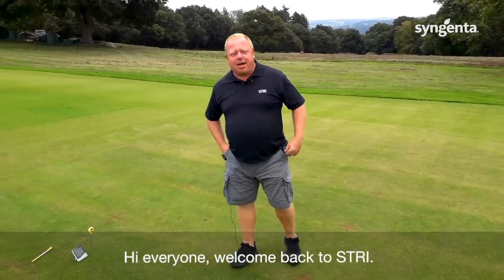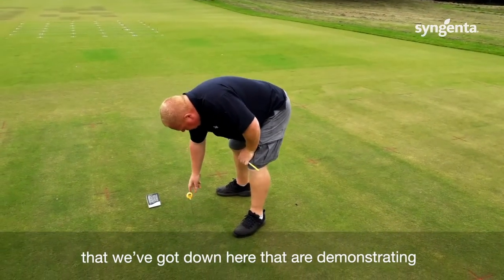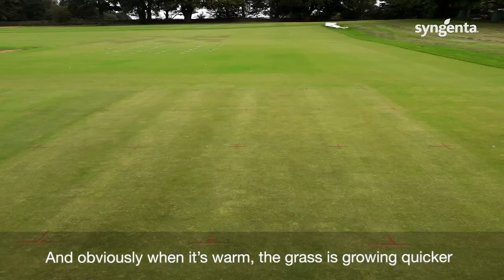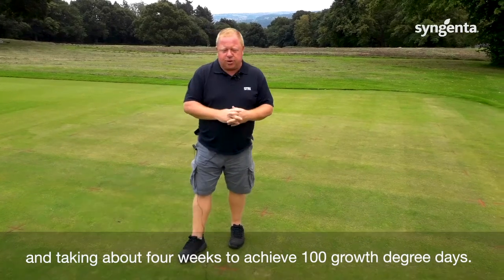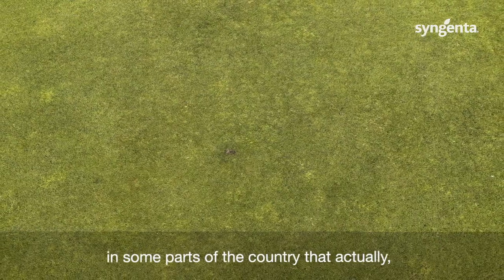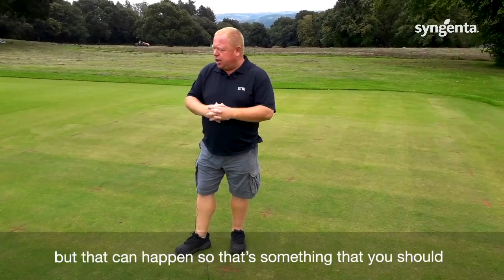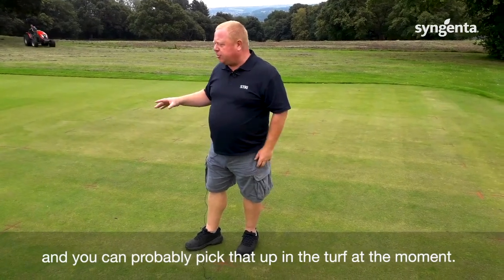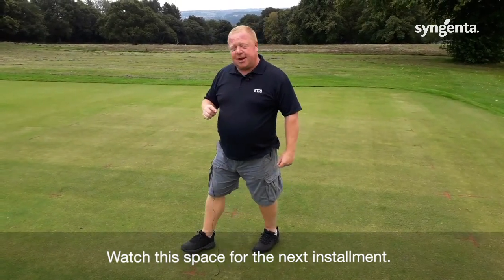Unlock and Play - The Post Lockdown Golf Turf Trials Part 3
Syngenta's Unlock and Play turf trial continues under the careful stewardship of STRI's Research Manager, Mark Ferguson.
We're starting to see a bit of drought, longer days but particularly we're seeing HEAT STRESS and that means we're talking about Growth Degree Days.